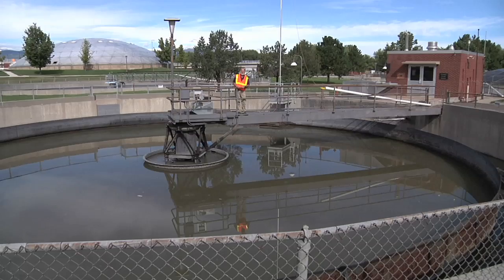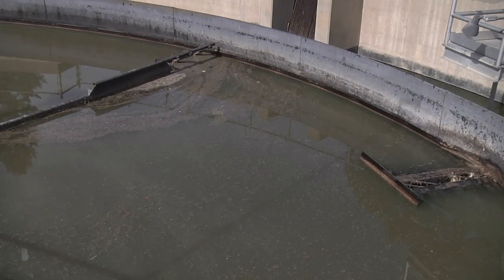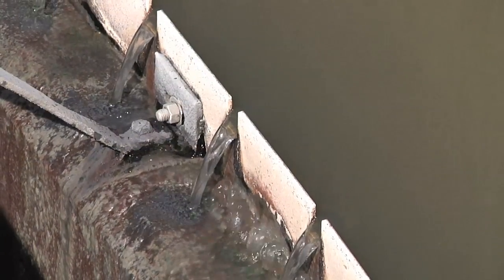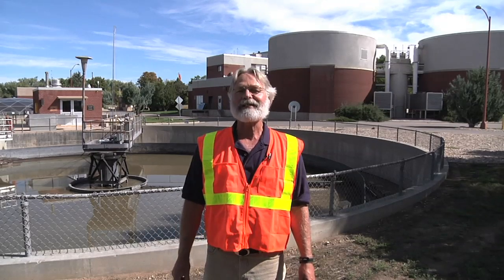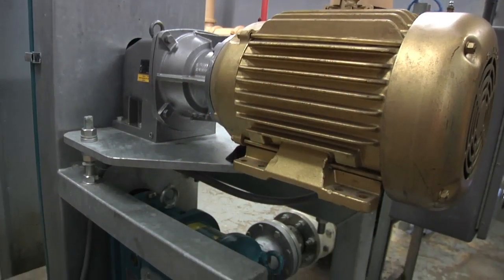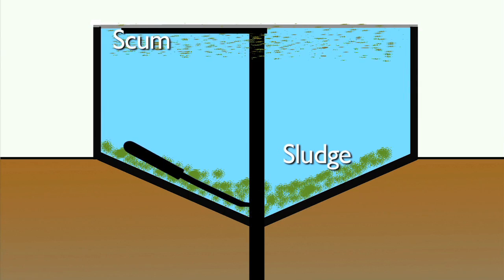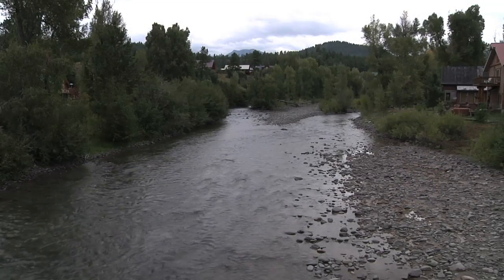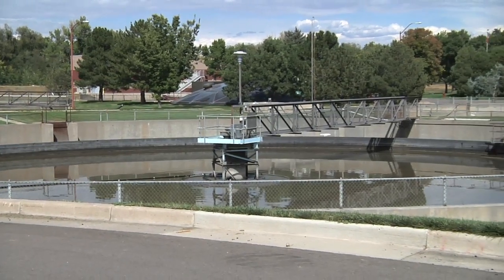Wastewater Treatment Video 4: Primary Treatment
In this series of videos, a staff member of the Rural Community Assistance Partnership (RCAP) explains the technical steps in the process of treating wastewater (sewage) at a treatment plant in layperson’s terms. These videos were produced to assist leaders, board members and other decision-makers of wastewater utilities in small, rural communities in understanding what is involved and what it takes in terms of resources and expertise to treat wastewater for a community from the time it leaves the house or building of a customer to the time it is discharged back into a water body. These leaders can then make more informed decisions about the operations, maintenance, and expansion of their wastewater-treatment infrastructure. These videos are part of a multimedia package and are attached to an animated diagram showing the steps in the treatment process available